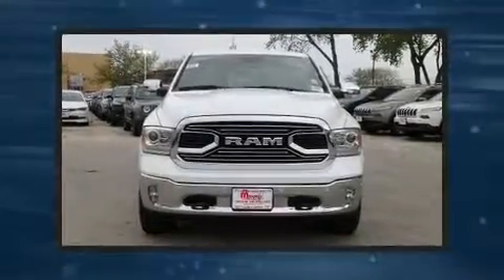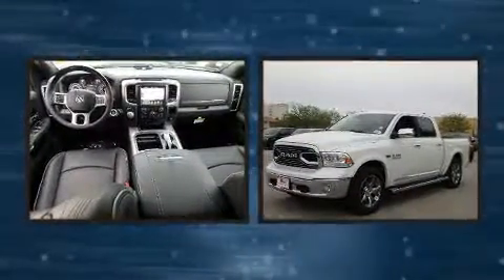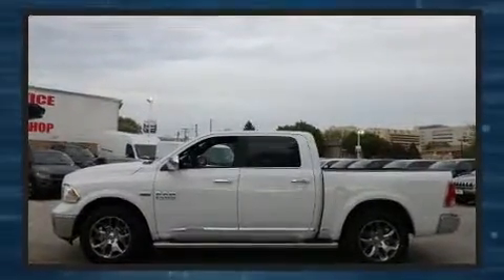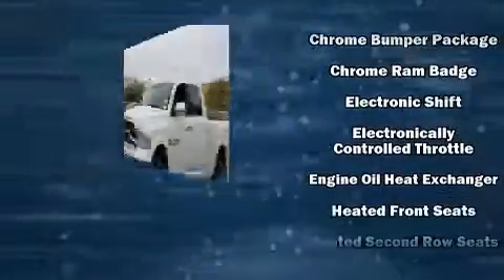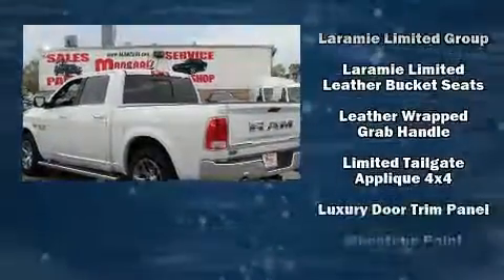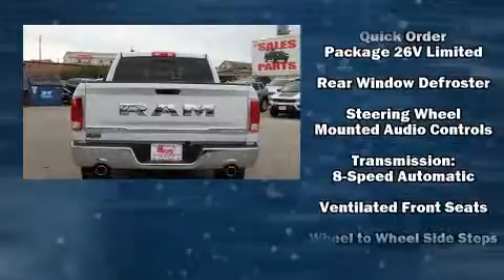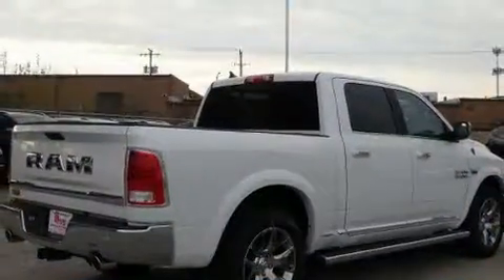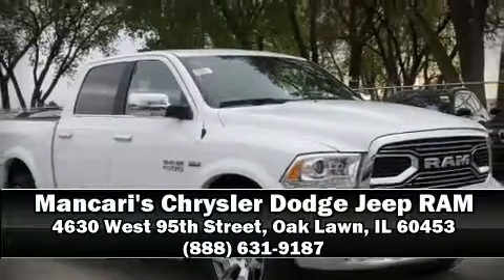2017 Ram 1500 Longhorn in Oak Lawn, IL 60453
Treat yourself to a test drive in the 2017 Ram 1500 This 4 door, 5 passenger truck offers the features and options for which you've been searching. It features four-wheel drive capabilities, a durable automatic transmission, and a powerful 8 cylinder engine. Comfort and convenience were prioritized within, evidenced by amenities such as: a power seat, a rear step bumper, rain sensing wipers, power windows, remote keyless entry, a bedliner, and voice activated navigation. Features such as automatic climate control and leather upholstery prove that economical transportation does not need to be sparsely equipped. Power adjustable pedals allow the driver to optimize his or her driving position, enhancing visibility, comfort and safety. Rear passengers enjoy the seat heating functionality, keeping them warm during the winter months. For drivers who enjoy the natural environment, a power moon roof allows an infusion of fresh air. Audio features include an AM/FM radio, steering wheel mounted audio controls, and 10 speakers, providing excellent sound throughout the cabin. Safety equipment has been integrated throughout, including: dual front impact airbags with occupant sensing airbag, front side impact airbags, traction control, brake assist, a security system, an emergency communication system, and 4 wheel disc brakes with ABS. Safety and maximum capability are assured via self leveling rear suspension, which maintains optimal driving geometry. We have the vehicle you've been searching for at a price you can afford. Please don't hesitate to give us a call.